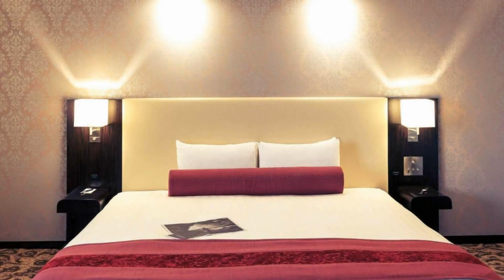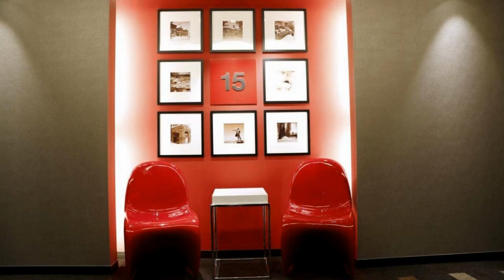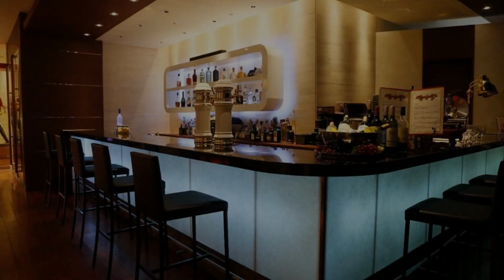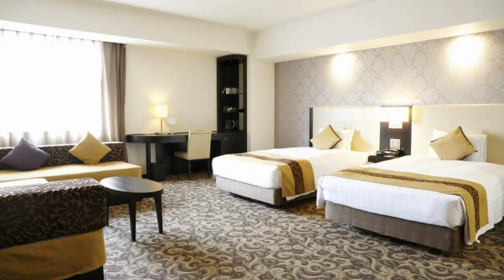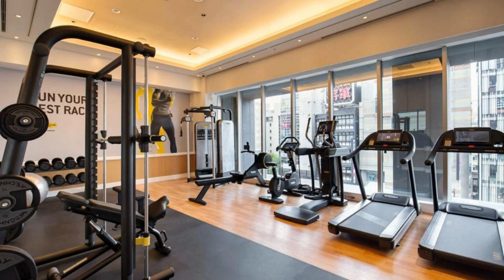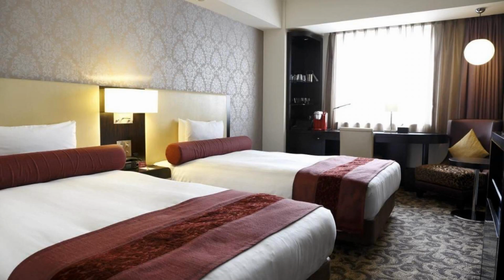Mercure Hotel Sapporo, Sapporo, Japan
About Property:
Centrally located in the lively Susukino area in Sapporo, Mercure Hotel provides non-smoking accommodation just a 5-minute walk from Susukino Subway Station. It offers a French restaurant and rooms include free Wi-Fi, a humidifying air purifier, extra-long beds and flat-screen TV.
The stylish rooms at Mercure Hotel Sapporo include a private bathroom with a bathtub and amenities. Pay-per-movie movies and cable channels offer entertainment, and a tea maker and fridge are provided.
The ho...
Property Type: Hotel
Address: 064-0804 Hokkaido, Sapporo, Chuo-ku Minami 4-jo Nishi 2-4, Japan
Searching For
1. Mercure Hotel Sapporo - Sapporo - Japan
2. Mercure Hotel Sapporo - Sapporo - Japan Address
3. Mercure Hotel Sapporo - Sapporo - Japan Rooms
4. Mercure Hotel Sapporo - Sapporo - Japan Amenities
5. Mercure Hotel Sapporo - Sapporo - Japan Offers and Deals
Audio Credit:
Track Title: Reasons To Hope
Artist: Reed Mathis